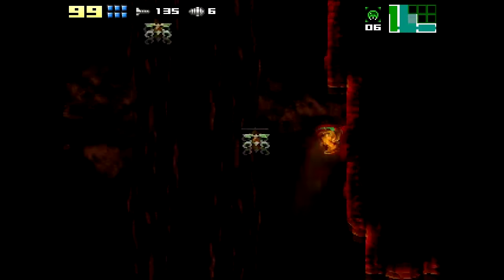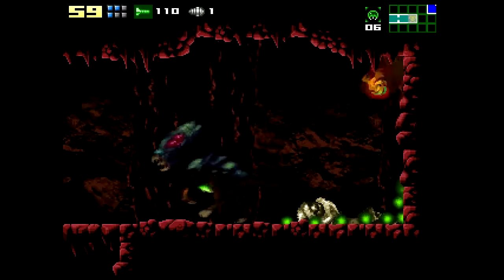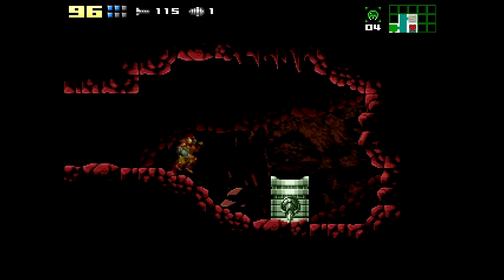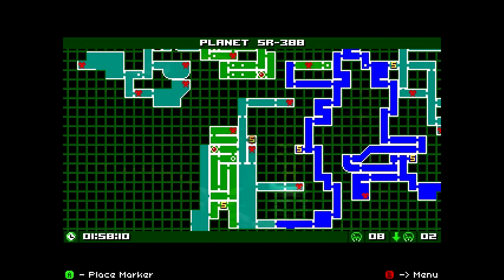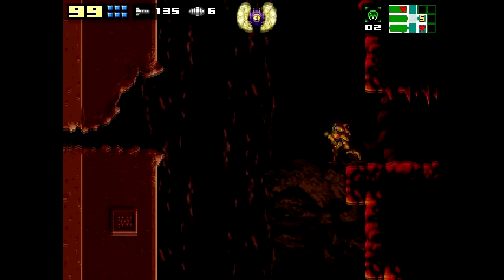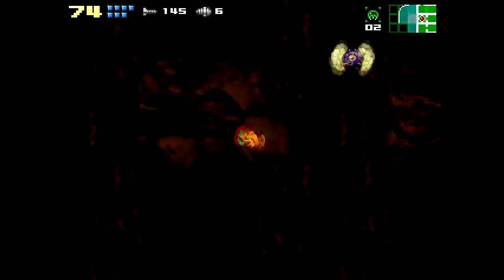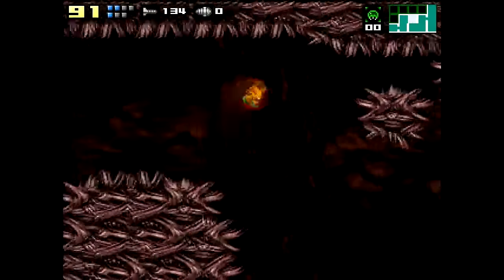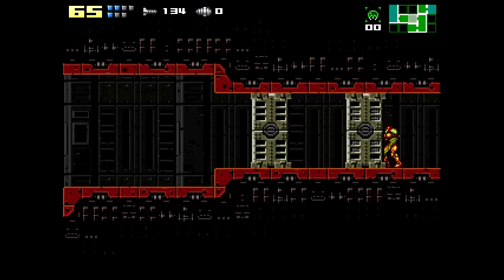Let's Play AM2R Demo 1.4, Part 10 - Zapping Zetas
It was only a matter of time before we would see more than Gamma Metroids.